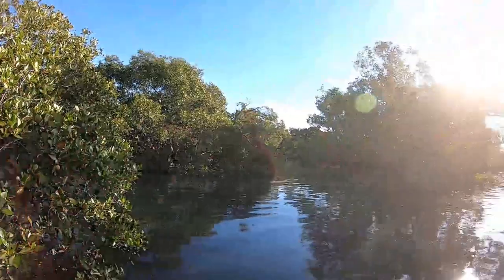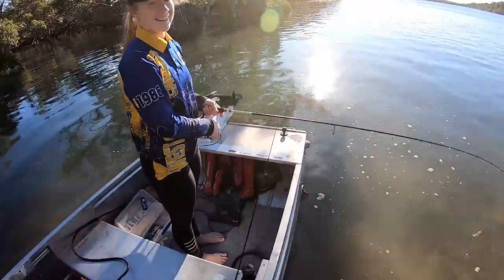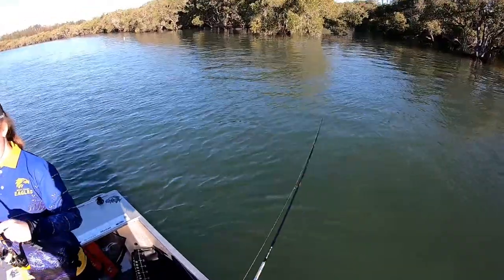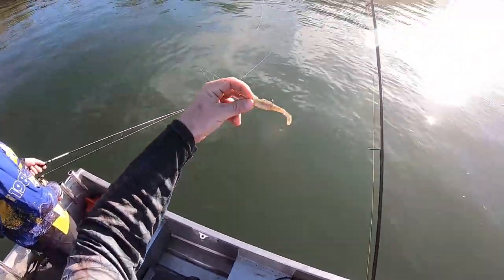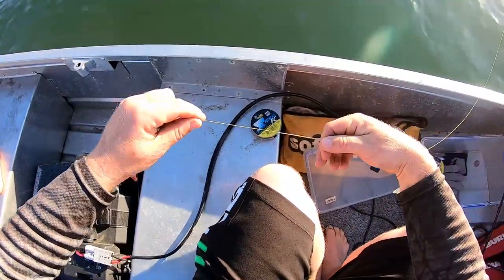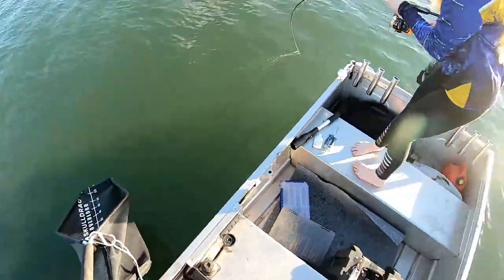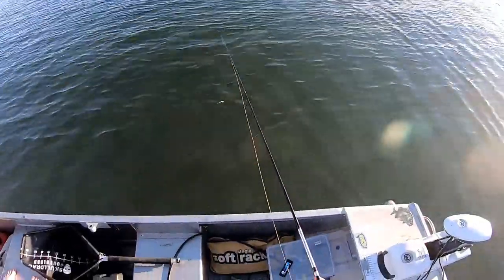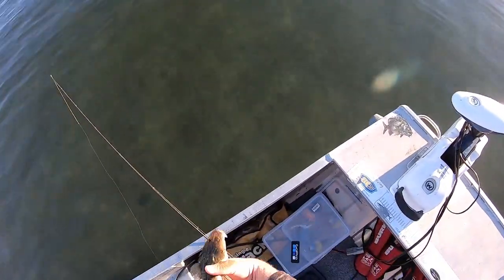How to Catch Flathead on Soft Plastics - High Tide Tips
Sean (Outcast Angler) and his daughter Kaitlin grab a short window of time in the afternoon, slide the punt in and head in search of flathead, offering us plenty of tips to get hooked up on the higher stages of the tide. Fish on!

Gearing Up:
Kaitlin's Kit -
Okuma Helios SX Spin Rod - HSX-S-702ML 7' 2-4kg
Okuma JAW Spin Reel - JAW-30
Platypus Pulse X4 Braided Fishing Line - 10lb
Platypus Stealth FC Fluorocarbon Leader - 10lb
ZMan 3" MinnowZ - Pinfish
TT Lures DemonZ Jighead - 3/8oz 3/0
TT Lures HeadlockZ HD Jighead 3/8oz 3/0
Pro-Cure Super Gel Scent

Sean's Kit -
Okuma Helios SX Spin Rod - HSX-S-702L 7' 1-3kg
Okuma Helios SX Spin Reel - HSX-30
ZMan 3" Slim SwimZ - Pearl
TT Lures DemonZ Jighead - 1/4oz 3/0